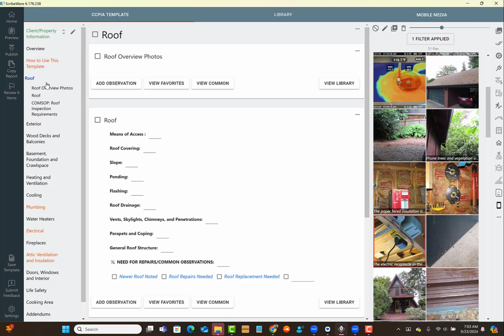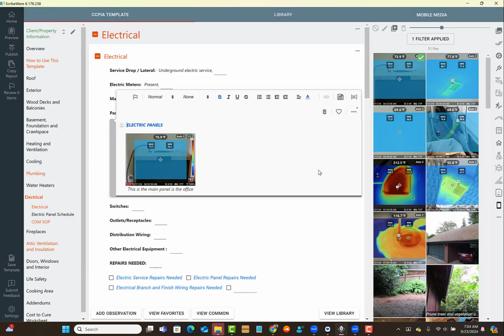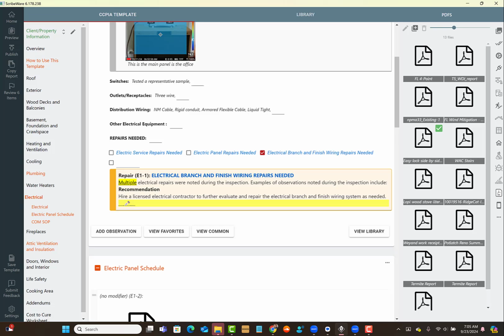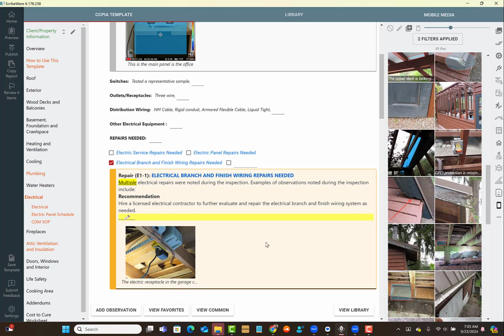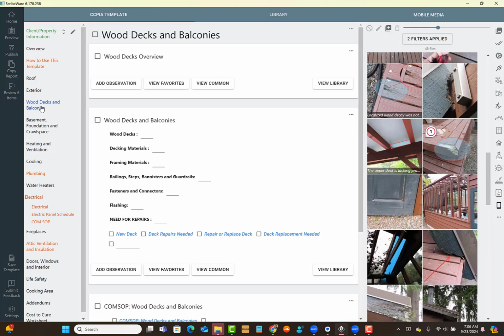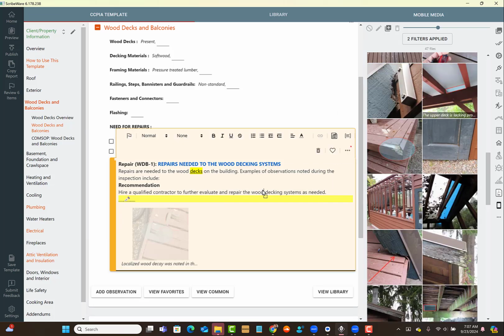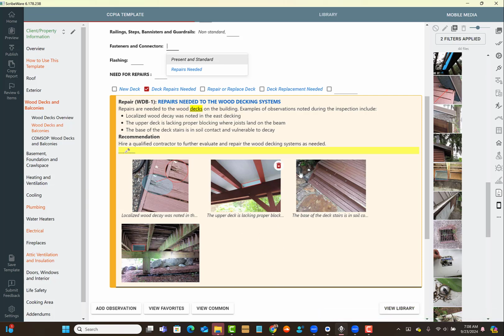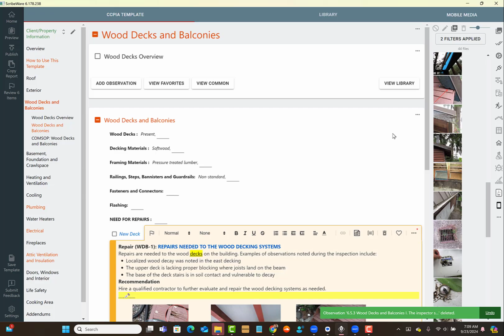CCPIA Desktop Overview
This is a quick overview showing the CCPIA template on desktop